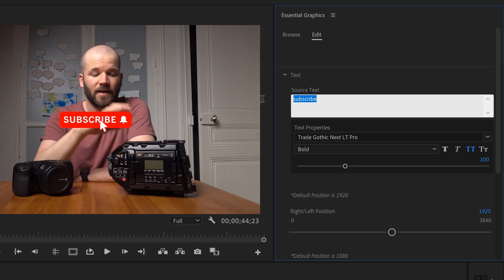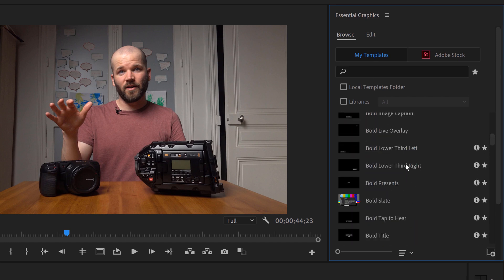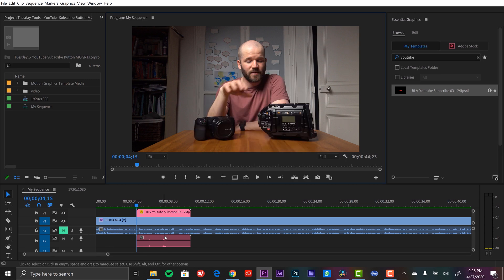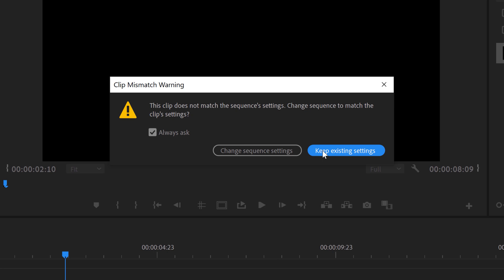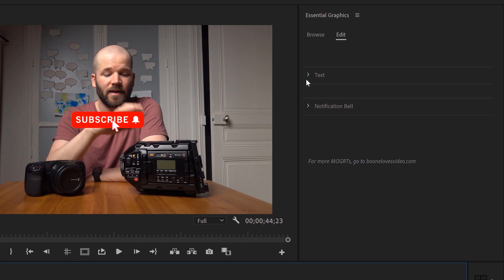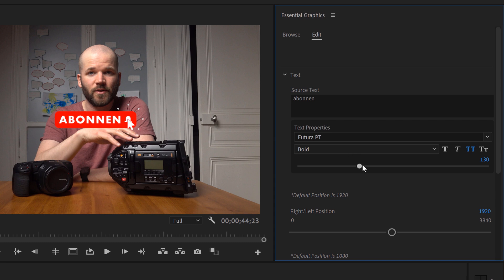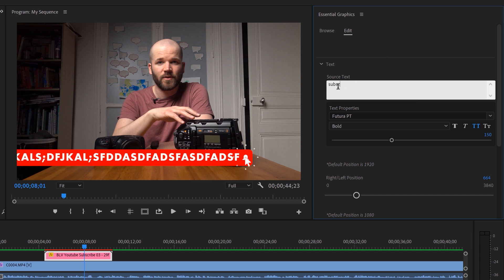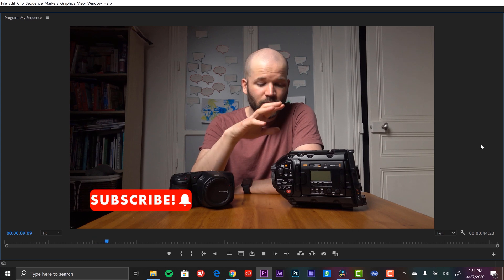FREE MOGRT - YouTube Subscribe Button for Adobe Premiere Pro (2020)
- MOGRT for Adobe Premiere Pro
- Responsive Layout
- Universalized for all language versions
- Change text elements and font properties
- 4K
- 3840 x 2160
- SFX included
- Perfect for your YouTube videos
- Simple and Easy to Use
- Created with love in Adobe After Effects

FREE Instagram MOGRT! Check it out -

License this Music:
Chilling in the West Indies
By Mattijs Muller

🎥MY GEAR—

CAMERAS—
Blackmagic Pocket 6k
Blackmagic Ursa Mini Pro 4.6k G2
Canon 7D MII
Sony RX100

LIGHTS—
Aputure Light Storm LS C120D II
Aputure Amaran AL-MX Pocket LED

MICROPHONES
Deity S-Mic 2
Deity Wireless Lavalier
Blue Yeti

MEDIA CARDS/STORAGE
Angelbird Match Pack - Blackmagic Pocket Cinema 6k
Angelbird Match Pack - Blackmagic Pocket Cinema 4k
Angelbird Match Pack - Ursa Mini Pro 4.6k G2